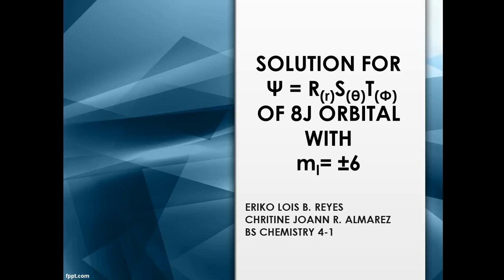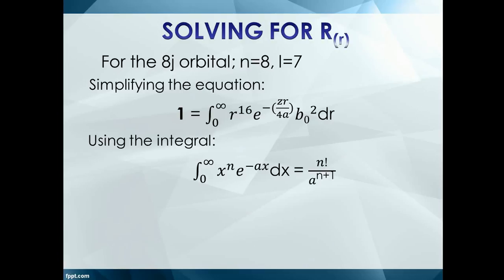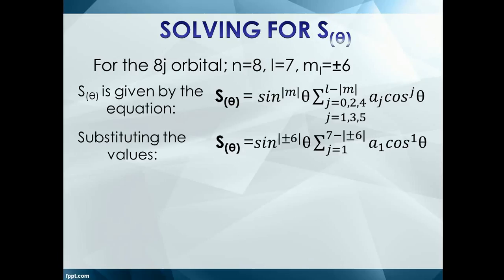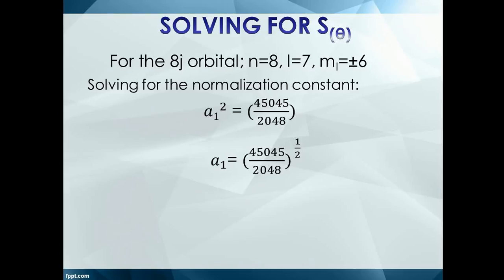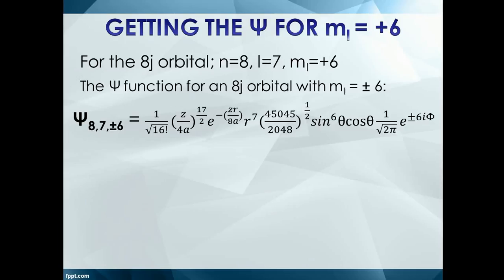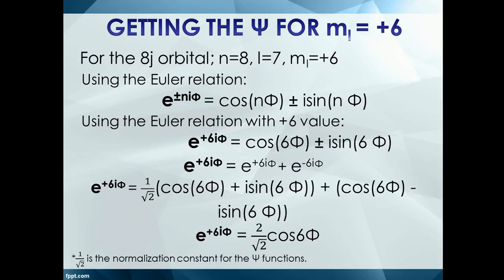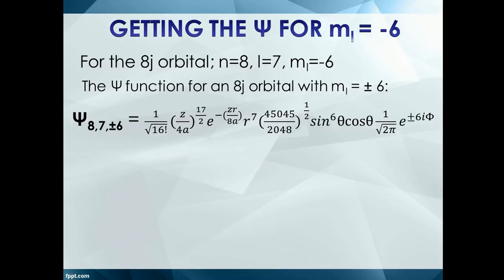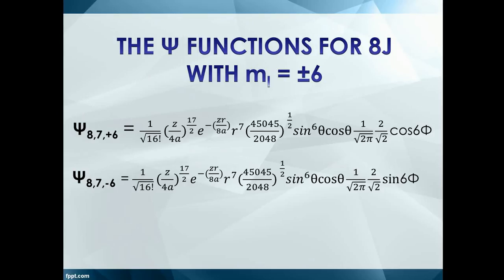Physical Chemistry 8j Orbital with ml = +6, -6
Requirement for Physical Chemistry III of Sir Alex Tardaguila